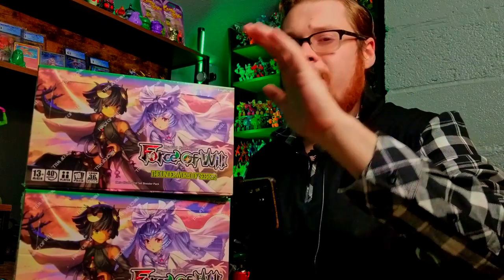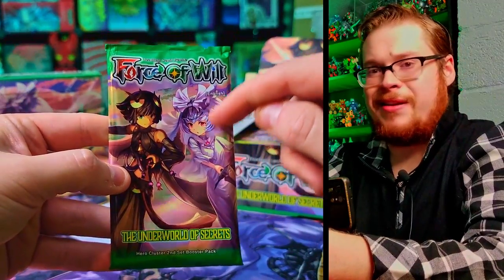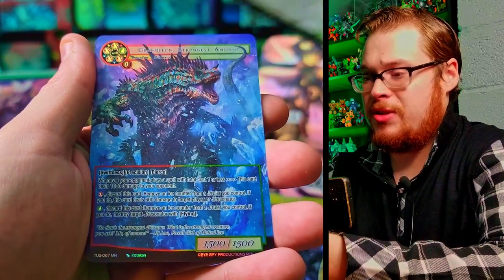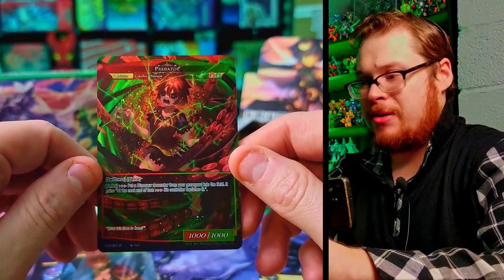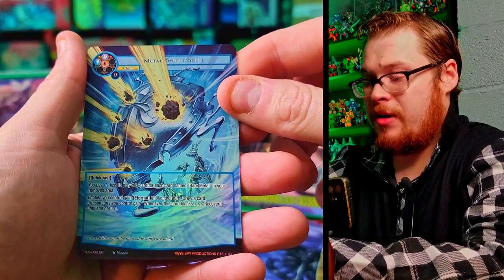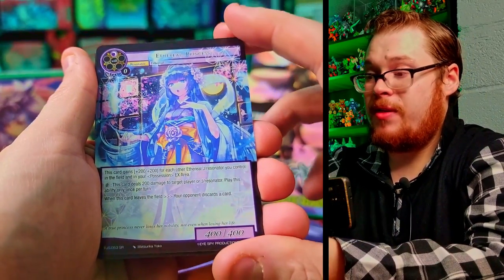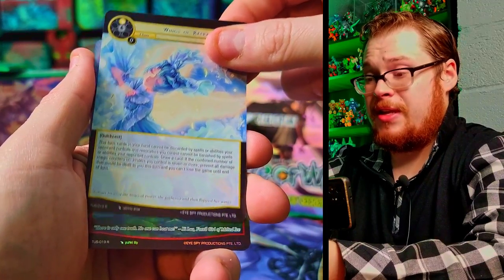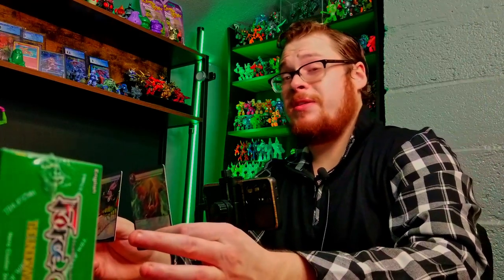The Box Gives the Goods!! (NEW SET!) - "The Underworld of Secrets" Booster Box Opening | FOW TCG